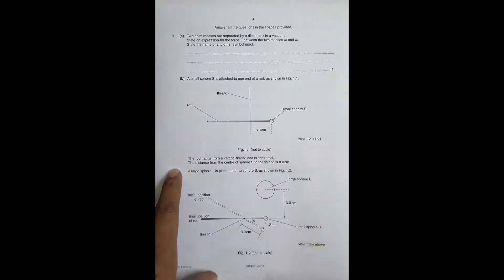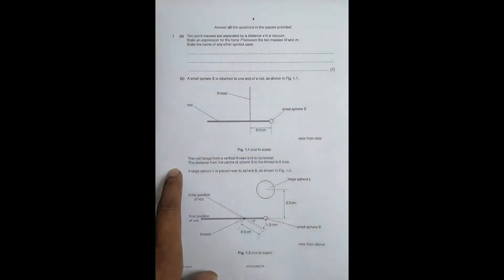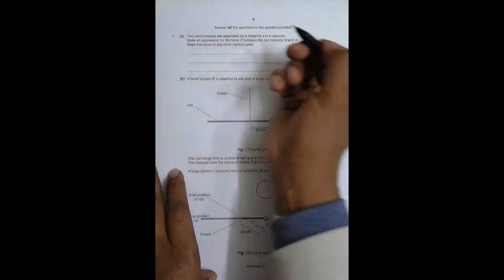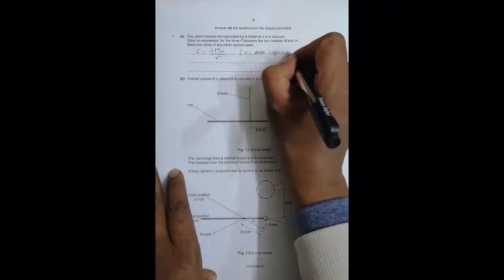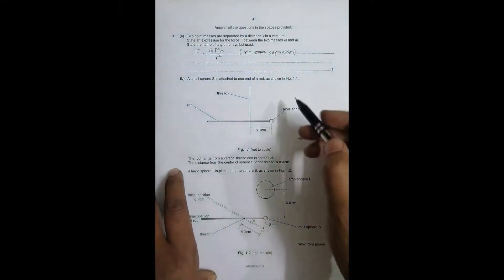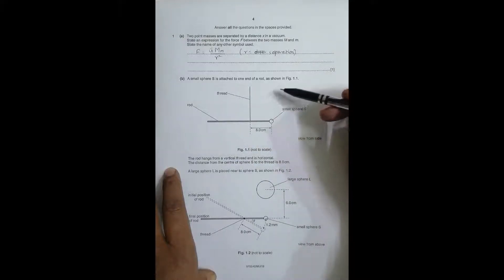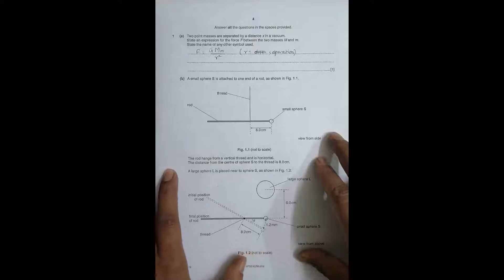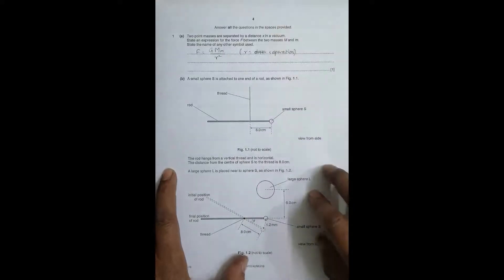2019 CAIE AS & A level May June Physics Paper 42 Q. No. 1 (9702/42/M/J/19) by Sajit C Shakya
2019 CAIE AS & A level May June Physics Paper 42 Q. No. 1 (9702/42/M/J/19) by Sajit Chandra Shakya from Nepal

Chapter - ELECTRIC FIELD and GRAVITATION

Two point masses are separated by a distance x in a vacuum.

State an expression for the force F between the two masses M and m.

State the name of any other symbol used.

(b) A small sphere S is attached to one end of a rod, as shown in Fig. 1.1.

The rod hangs from a vertical thread and is horizontal.

The distance from the centre of sphere S to the thread is 8.0cm.

A large sphere L is placed near to sphere S, as shown in Fig. 1.2.

There is a force of attraction between spheres S and L, causing sphere S to move through a distance of 1.2mm.

The line joining the centres of S and L is normal to the rod.

(i) Show that the angle θ through which the rod rotates is 1.5 × 10–2rad

The rotation of the rod causes the thread to twist.

The torque T (in Nm) required to twist the thread through an angle β (in rad) is given by T = 9.3 × 10–10 × β.

Calculate the torque in the thread when sphere L is positioned as shown in Fig. 1.2.

The distance between the centres of spheres S and L is 6.0cm.

The mass of sphere S is 7.5g and the mass of sphere L is 1.3kg.

(i) By equating the torque in (b)(ii) to the moment about the thread produced by gravitational attraction between the spheres, calculate a value for the gravitational constant.

Suggest why the total force between the spheres may not be equal to the force calculated using Newton’s law of gravitation.